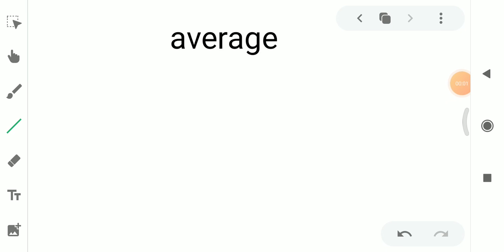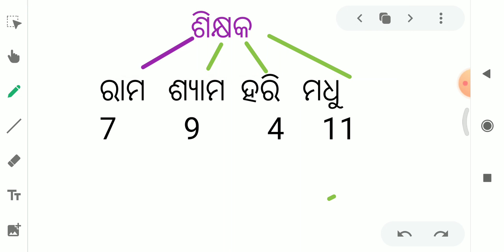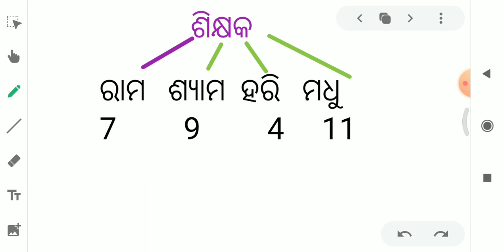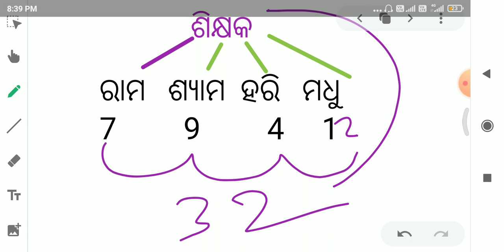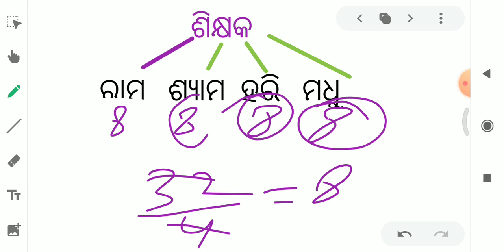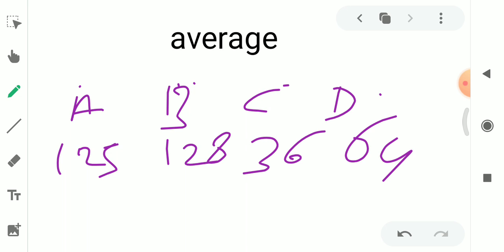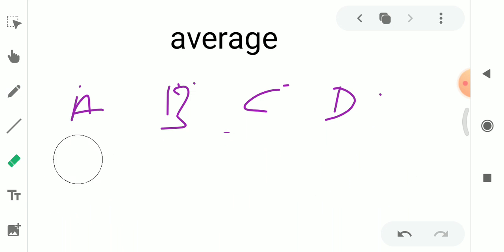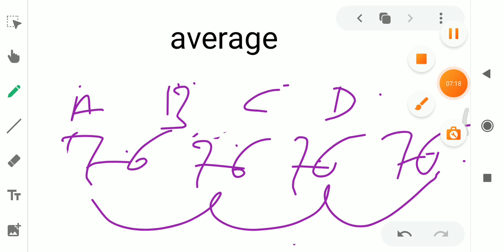average Math tricks for SSC and RRB NTPC examination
hello friends welcome to my channel in this video I show you some beautiful trips forever Raj mathematics I have elaborately discuss the fundamentals of average maths tricks if you thoroughly understand the tree discussed in this video you will easily solve any mathematics come from average mathematics average is a very vital part of arithmetic in every competitive examination like SSC and Railway you will find at least three questions from this topic this is an very easy subject in mathematics but some student could not perform very well in this subject due to Ooh Les fundamental clear in maths I hope this video will help you to thoroughly understand this average math if you enjoy this video please like this video and subscribe for YouTube channel and press the bell icon whenever I will upload any new video you will get notification